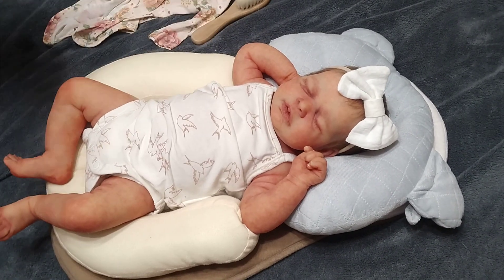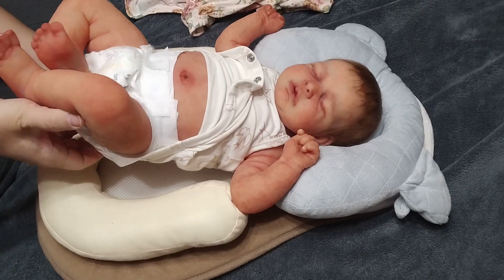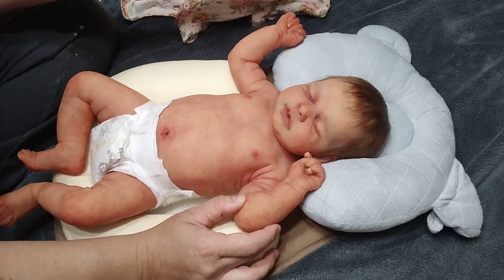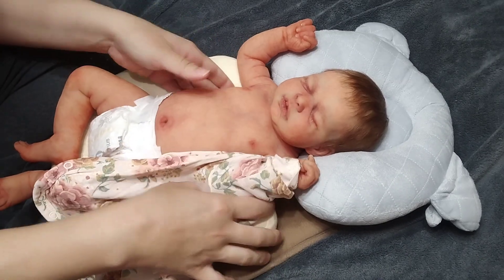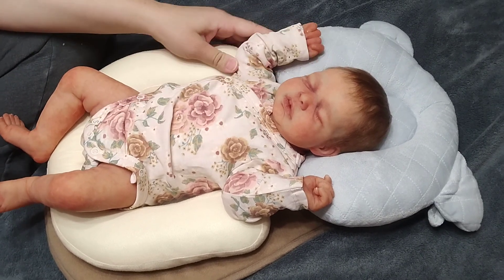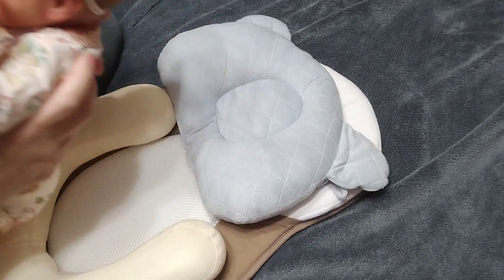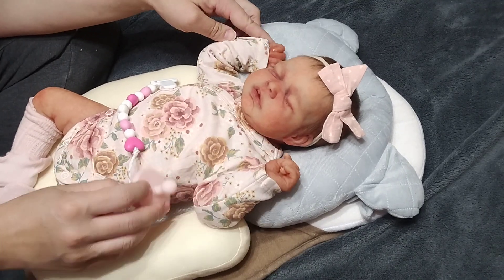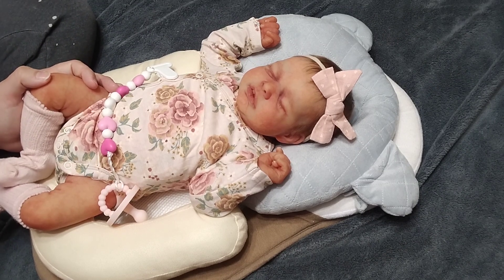First change on video for silicone baby doll